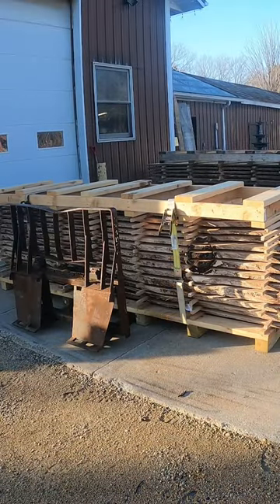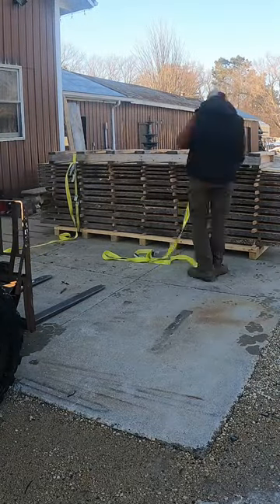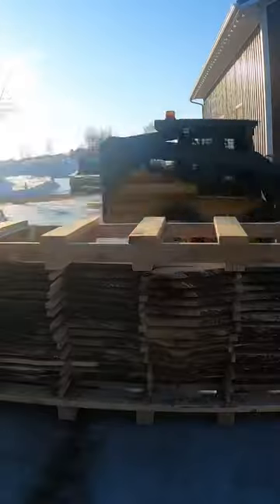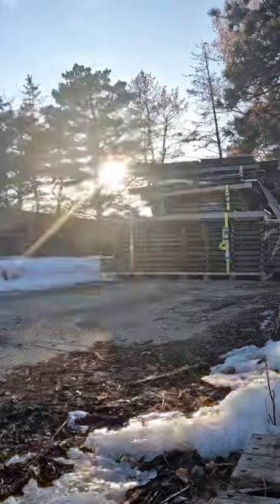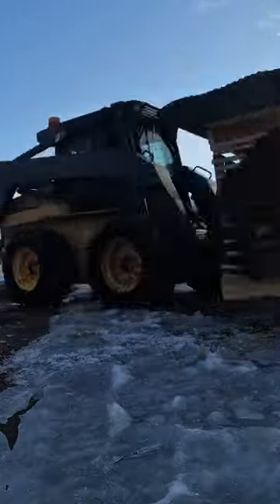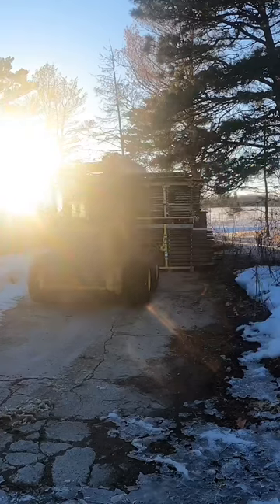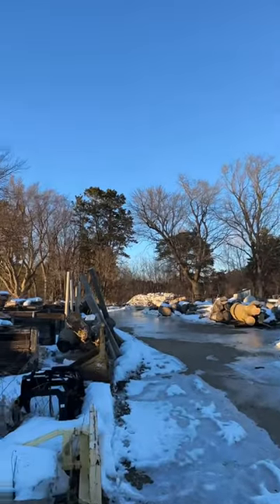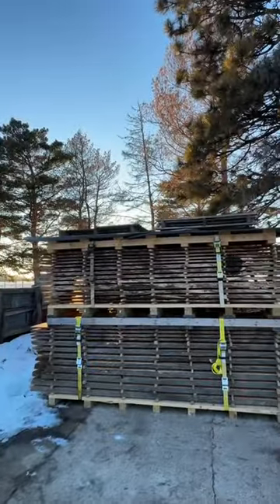Stacking up SLABSKIDS - My First step in Drying Lumber